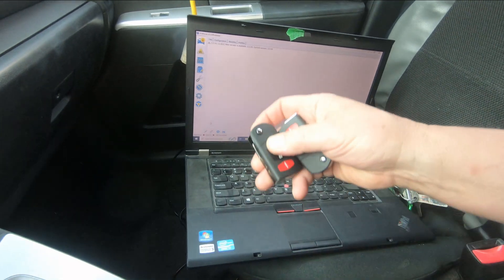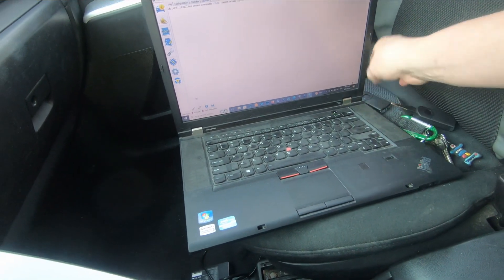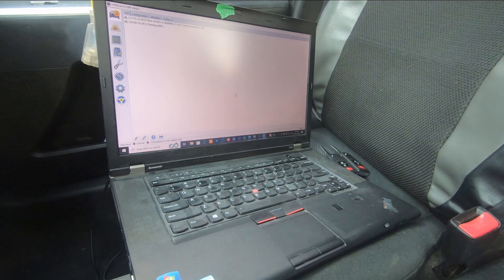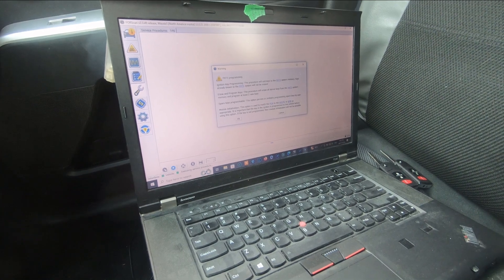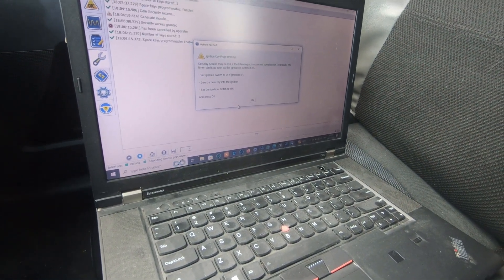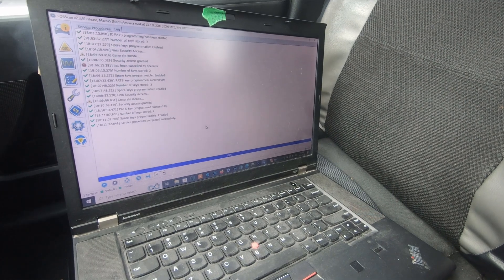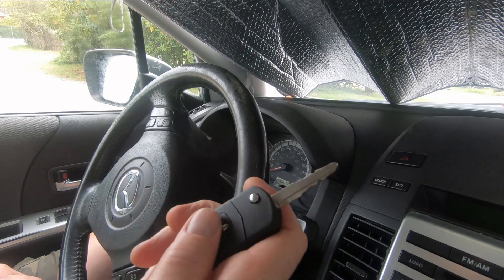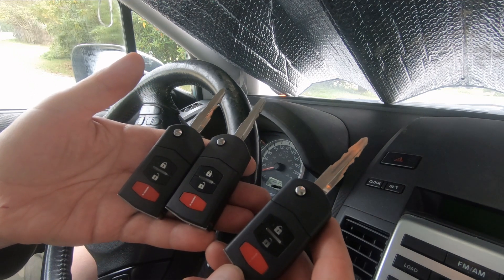PROGRAM IGNITION KEYS AND KEYLESS ENTRY REMOTES AT HOME WITH "FORSCAN" ~ FOR FORD & MAZDA VEHICLES ~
FORSCAN is FREE software that alloys you to program ignition keys for FORD and MAZDA vehicles (as well as perfom diagnostic and service procedures, reset check engine light, etc.) instead of paying for the same service at a car dealership.
If you are a DO-IT-YOURSELF mechanic, and you own Fords and Mazdas, this software is super-practical and easy to use. Today I'll program two new keys for a 2006 Mazda 5, but this procedure will work on most Fords and Mazdas.

It is a privilege to provide content that is valuable to you.